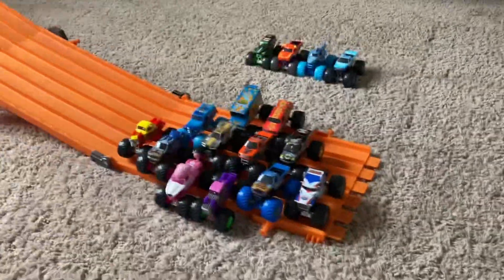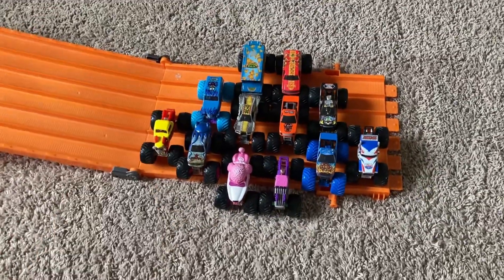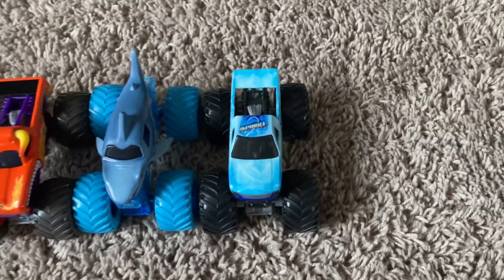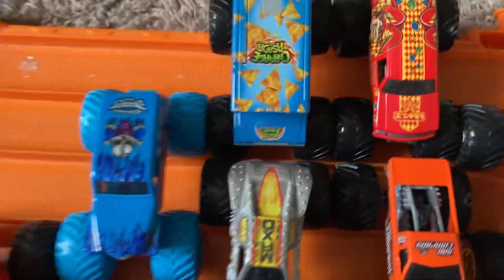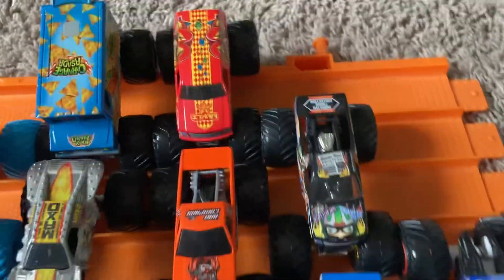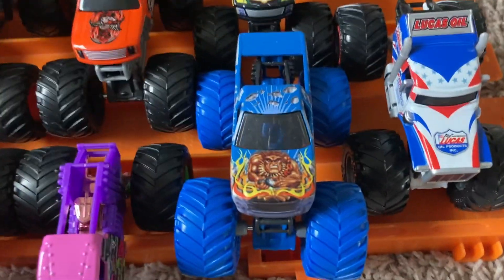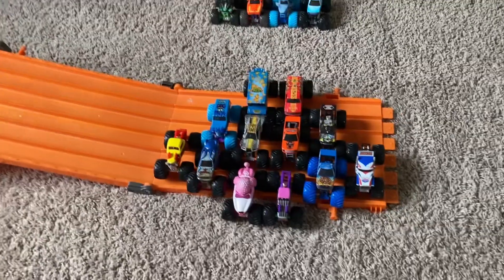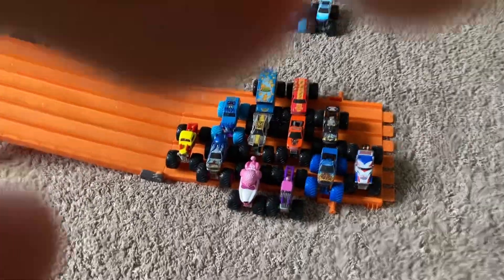Monster Jam diecast backflip competition Sign Up Series 15 pick your truck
Grave Digger@daxtondigger5300
El Toro Loco@thechocolatedrive
Megalodon@JpaceRacing
Hooked@CyclopsHobbies
Bad Company@TheKyleLarsonFan
Stone Crusher@kandjamestv
Jester@realfrankkrmel
Time Flys@Rice536
BNTF@jeremyrifenetworkWDVM
Lucas Stabilizer@RRCFAMILYGAMING
Max-D@NWOSIGNUPSERIESDRIVER2000
Wild Flower@Trooper54865
Kraken@georged-jf3sk
Son-Uva Digger@noah20591
Monster Mutt Poodle@SeaOfThievesGuy129
Carnage Asada@greenjobuff